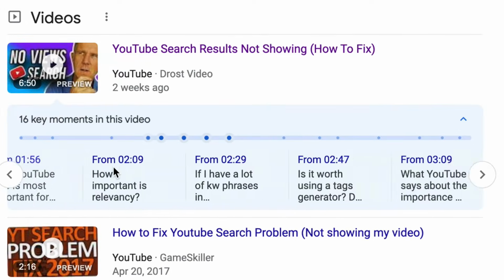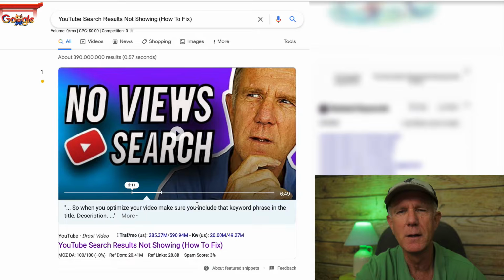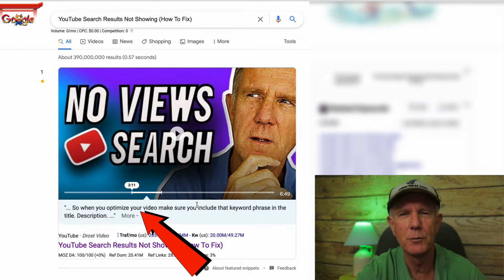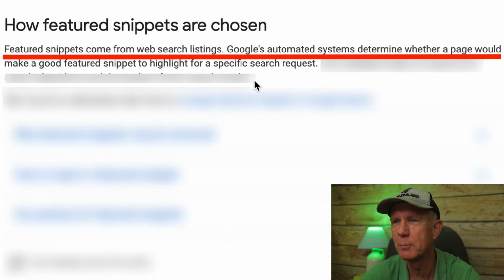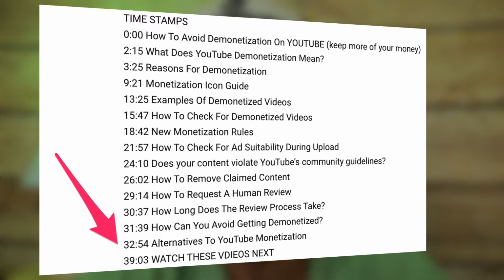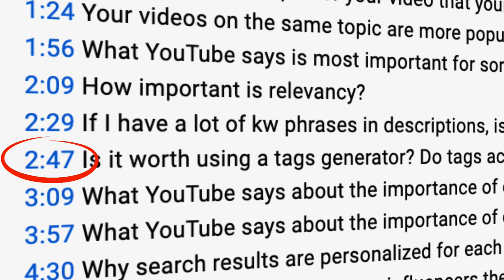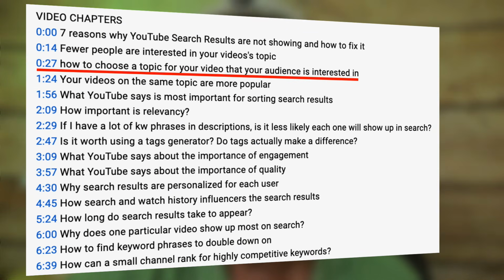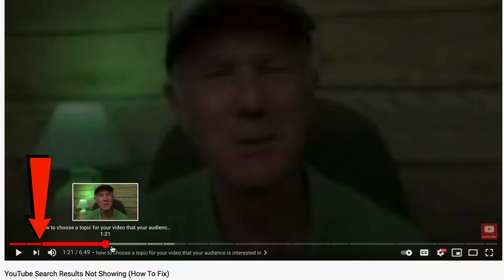YouTube Chapters : Timestamps Not Working (HOW TO FIX)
YouTube has started to make the search page more visual by adding video chapters so viewers can get a better glimpse of what's inside the video. In this video you'll learn where video chapters or timestamps appear on YouTube and Google Search, why your video chapters are not working or not showing, and how to fix them.

VIDEO CHAPTERS
0:00 Why you should add YouTube Chapters / Timestamps to your videos
0:21 How video chapters appear in YouTube Search Results when viewed on the YouTube App
1:00 How YouTube Chapters appear in Google Search Results
1:30 How Google shows a featured snippet of your video in Google
1:42 How featured snippets are chosen from web search listings
1:52 How to fix YouTube chapters / timestamps not working or showing (add correctly)
2:47 How long should live timestamps be?
2:59 How channel strikes affect video chapters
3:08 What are automatic video chapters?
3:24 YouTube is showing search results from other languages with automatic captions, titles, etc
3:38 How inappropriate content affects video chapters
3:47 My recommendation for creating video chapters for your YouTube videos
4:06 How to enable automatic video chapters

RESOURCES